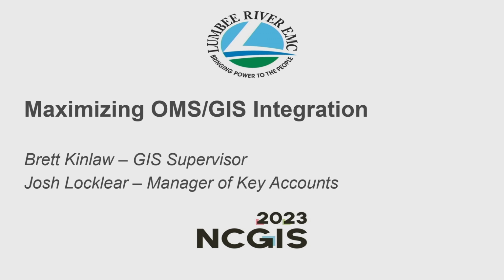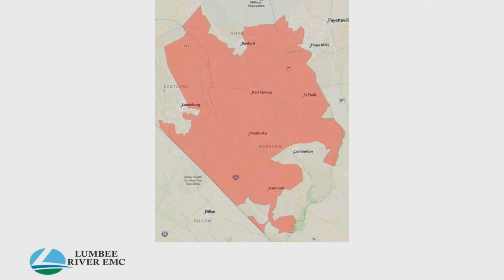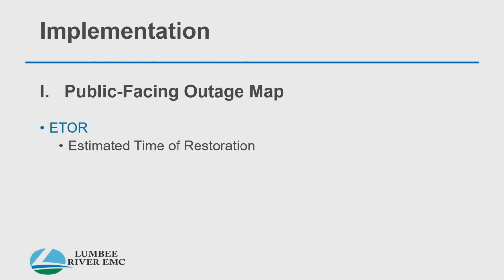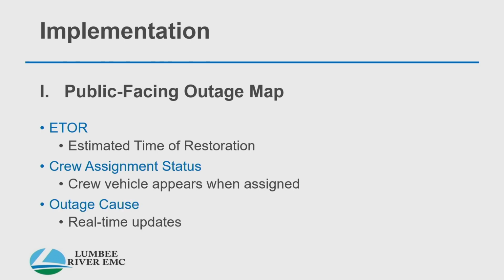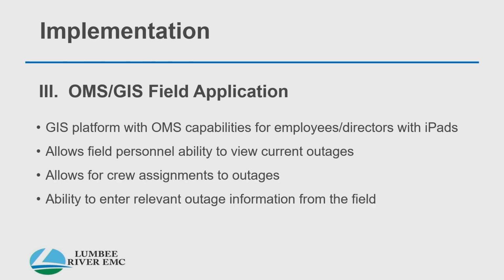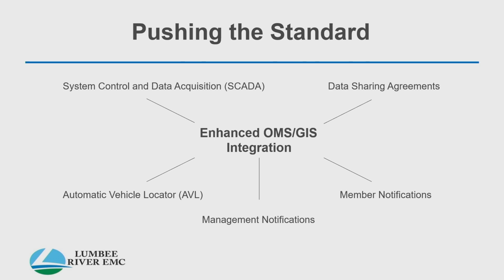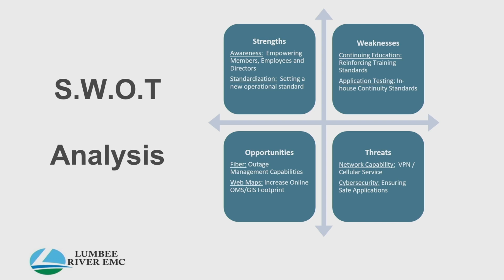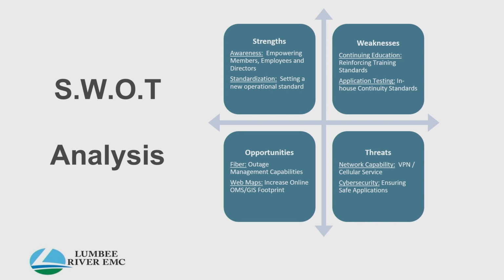Maximizing OMS GIS Integration